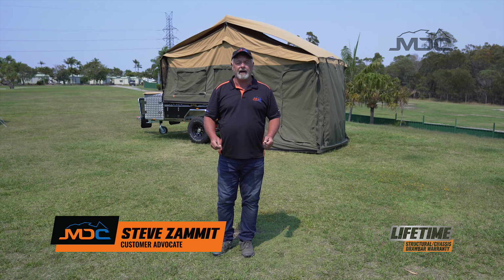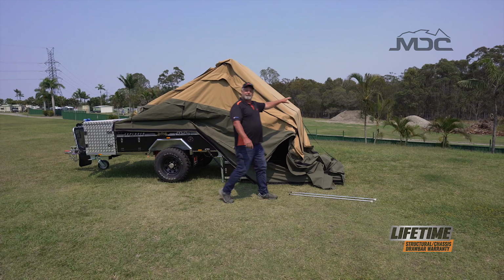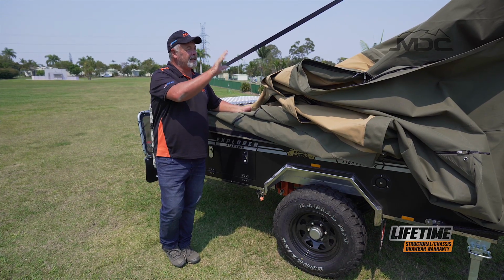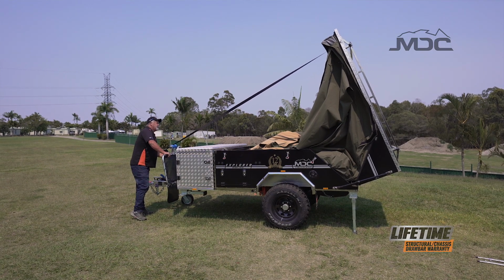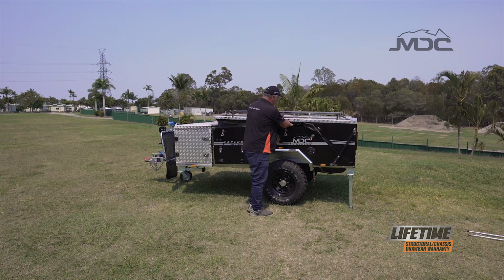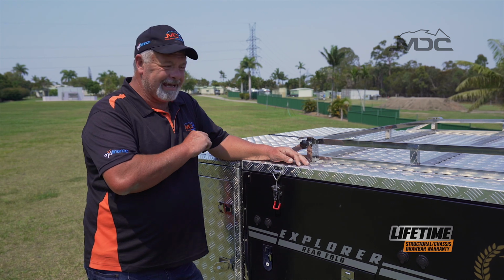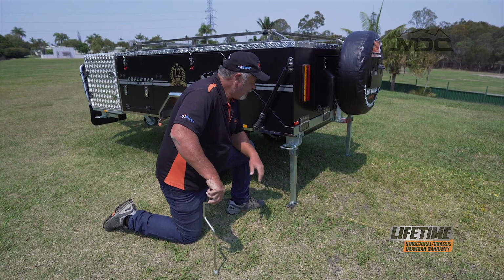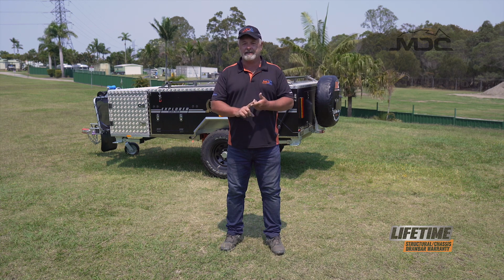How to: Pack down MDC EXPLORER RF Camper Trailer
Learn how to pack down MDC EXPLORER RF

Introducing Explorer rear fold hard floor camper trailer! It includes all of the best features you’ve come to expect from our hard floor camper trailers, as well as a new low price. Featuring a full-sized kitchen, large living space, plenty of storage, as well as an independent trailing arm and suspension.

 ✅ 3 BERTH
 ✅ Portable Toilet
 ✅ Slide out stainless steel kitchen top and sink
 ✅ Huge 22sqm of living space if tent and annex set up Tent
 ✅ Mosquito & midge proof netting
 ✅ Independent trailing arm and suspension